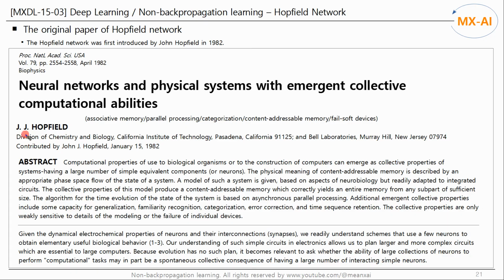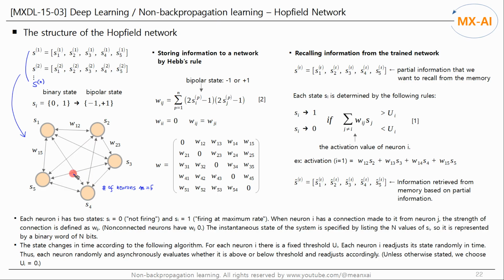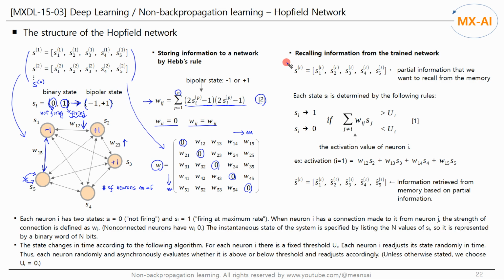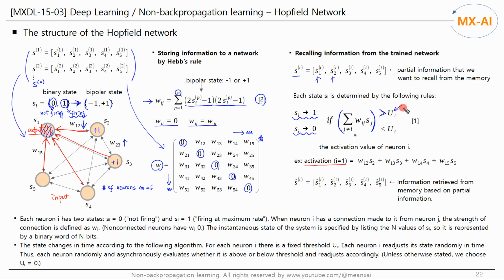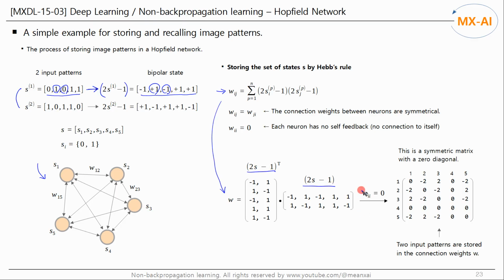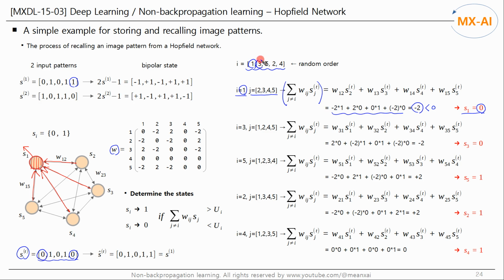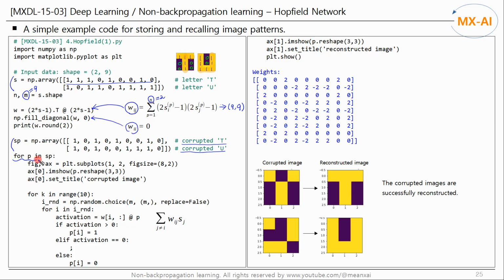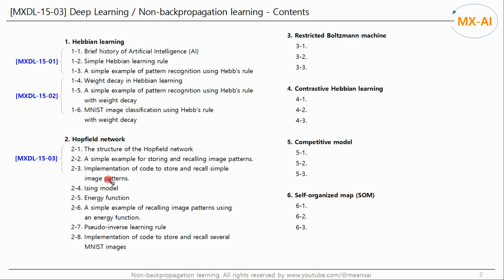[MXDL-15-03] Hopfield Network (1) - Storing and recalling information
In this video, we'll go over the basics of the Hopfield network. Let's take a look at how information is stored and retrieved in a Hopfield network.

First we will look at the basic structure of the Hopfield network.

And let's learn how to store and retrieve image patterns through a simple example.

Finally, let's implement this in code.

Hopfield network was first introduced by John Hopfield in his 1982 paper:

This is a neural network model that aims to emulate and understand the mechanisms of our memory that the brain performs when storing and recalling information.

Hopfield network can be used for associative memory and content addressable memory.

Computational properties of use to biological organisms or to the construction of computers can emerge as collective properties of systems-having a large number of simple equivalent components or neurons.

The physical meaning of content-addressable memory is described by an appropriate phase space flow of the state of a system.

The collective properties of this model produce a content-addressable memory that can retrieve an entire memory from any partial memory.